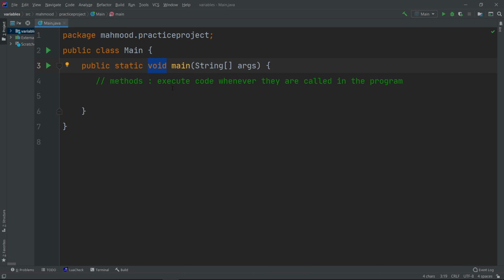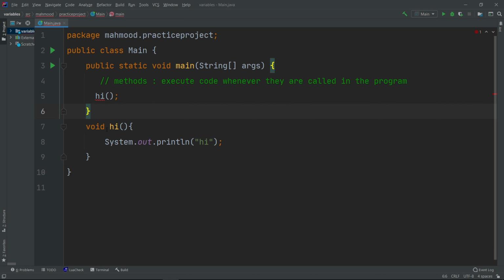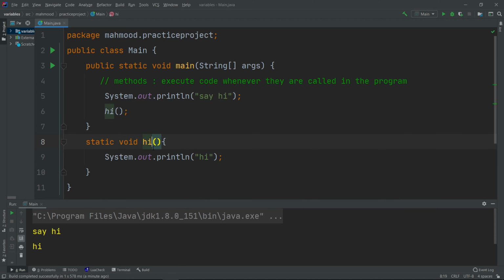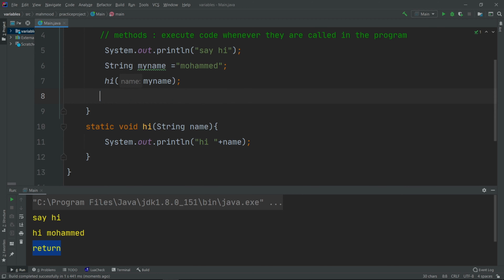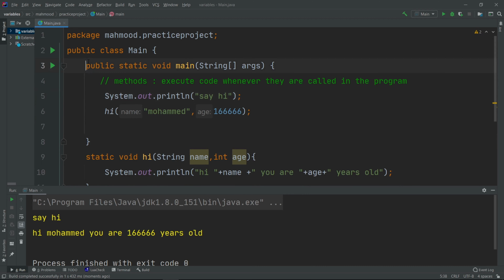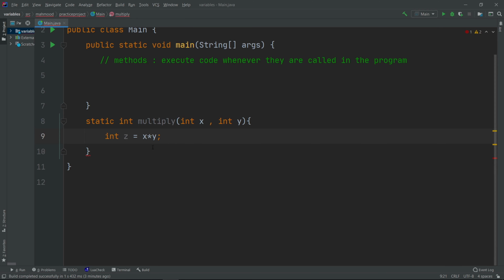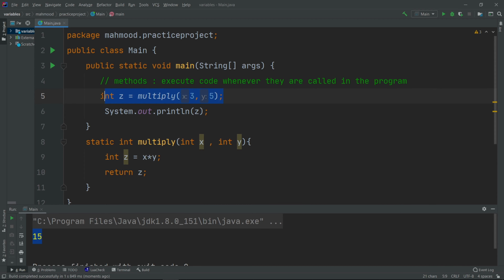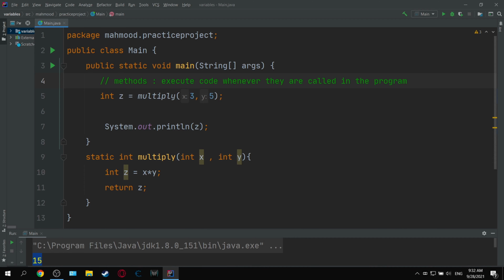Methods | Java Basics part 8 sohar university